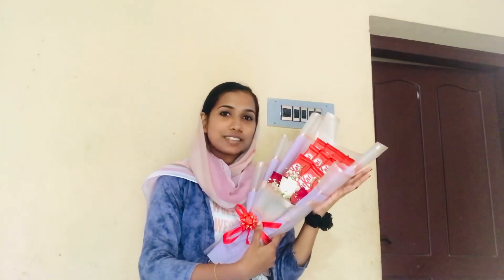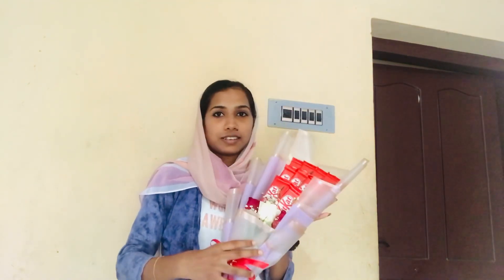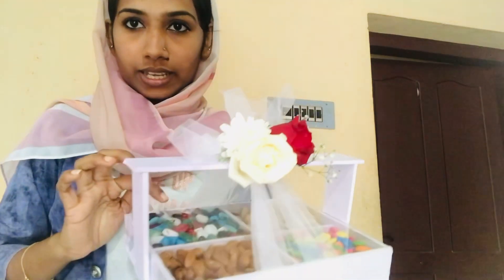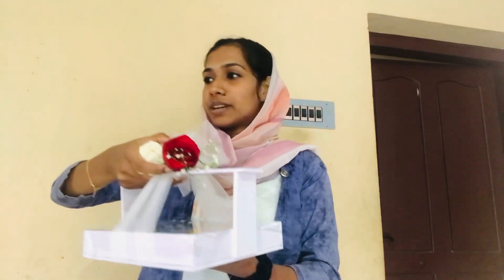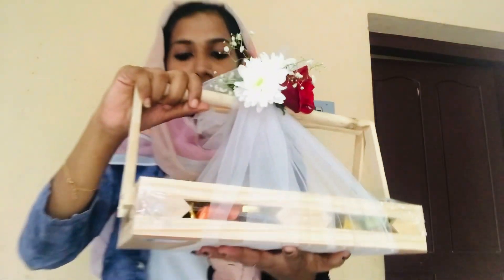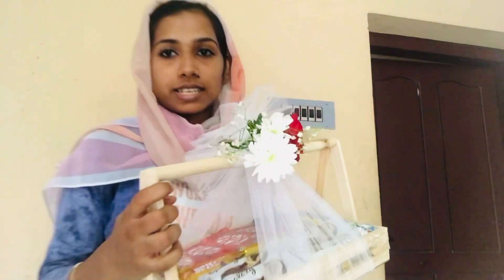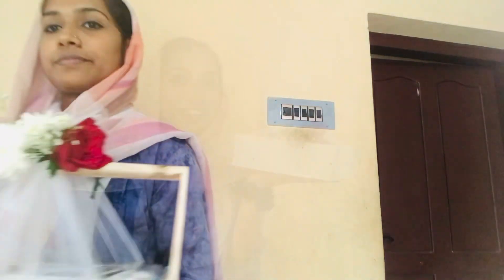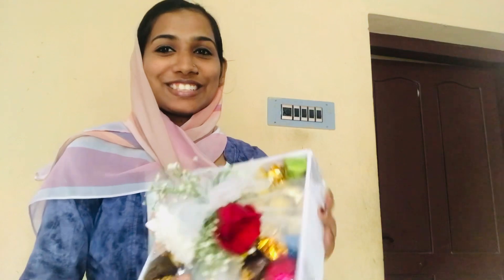ഒരു കിടിലം engagement hamper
Engagement hamper set